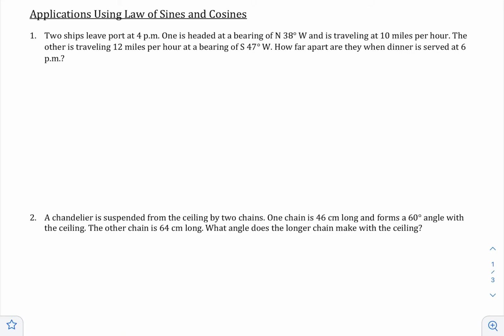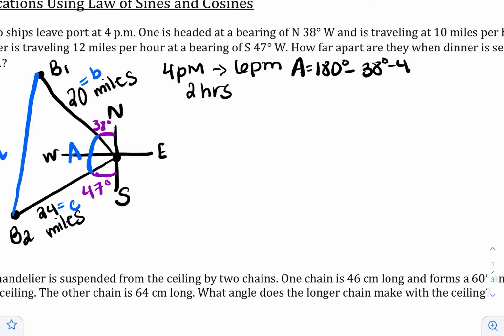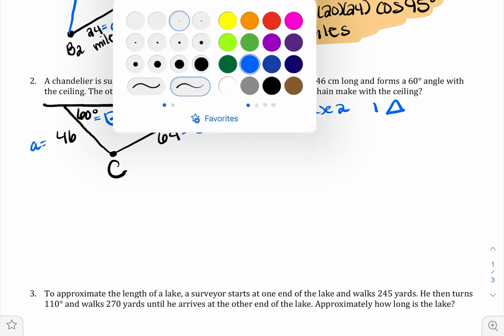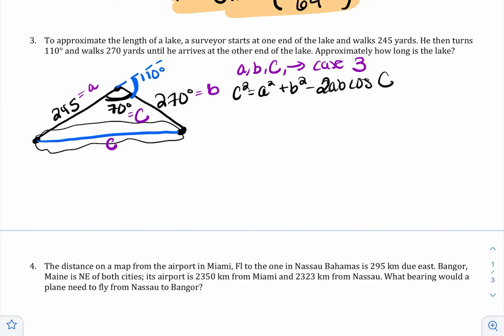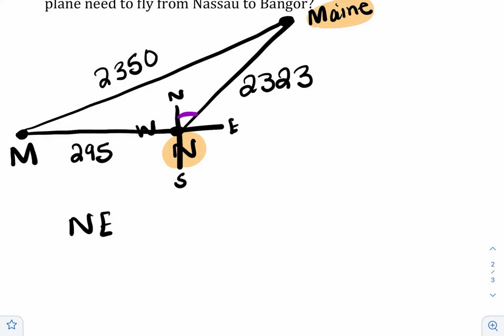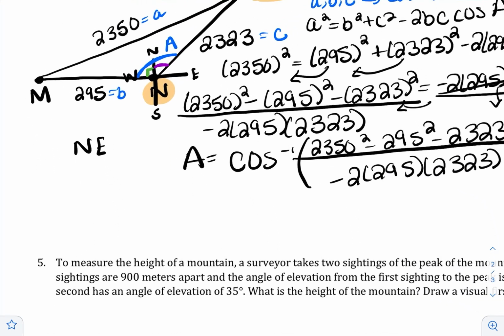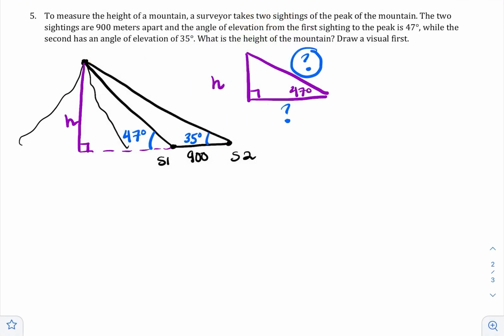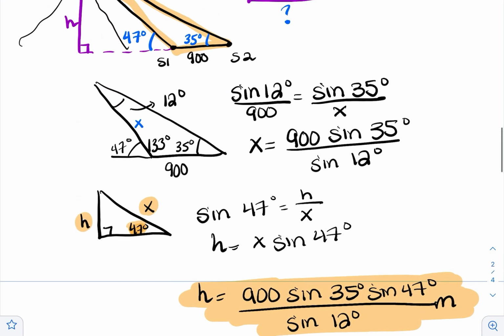Applications Using Law of Sines and Cosines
Word problems which involve using law of sines and cosines to solve